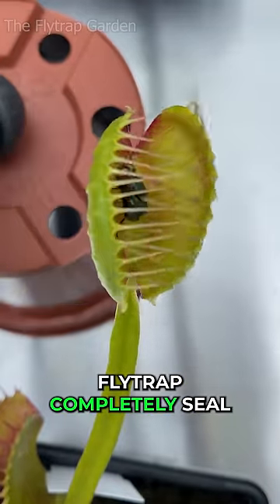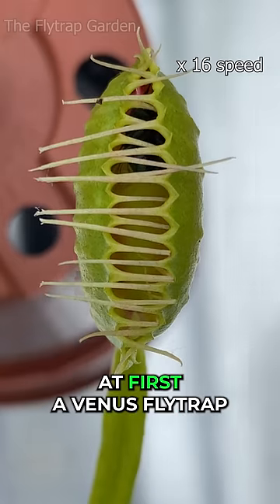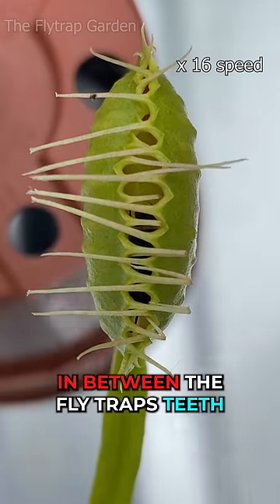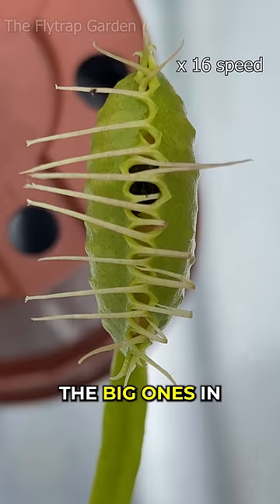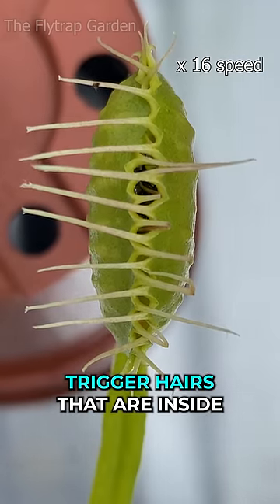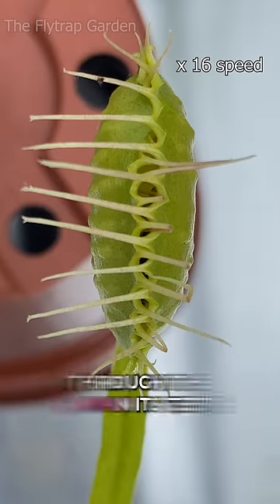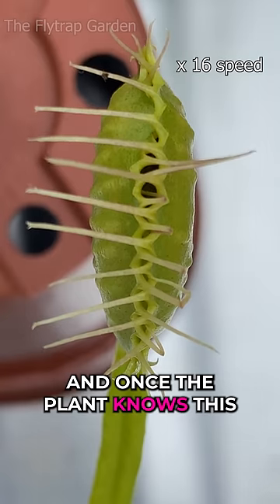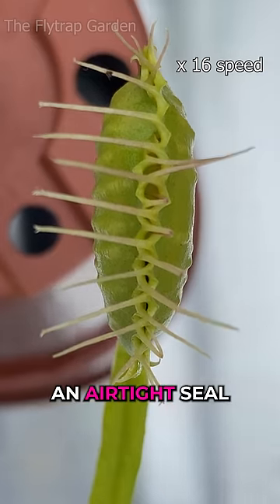Venus Flytraps Squeeze Their Prey